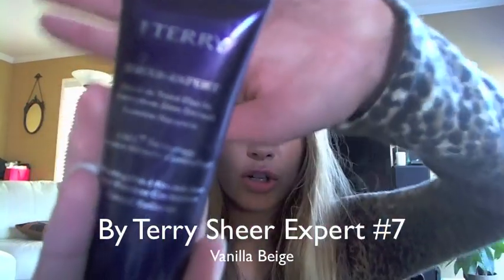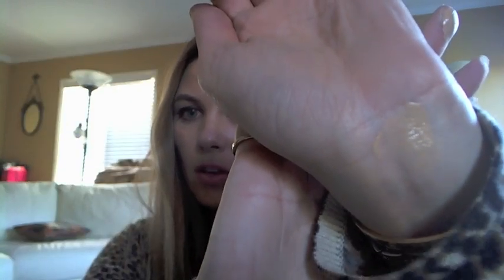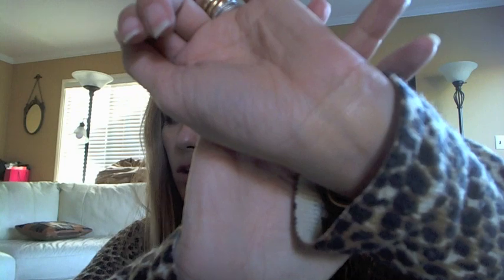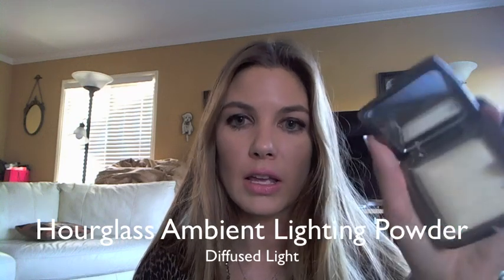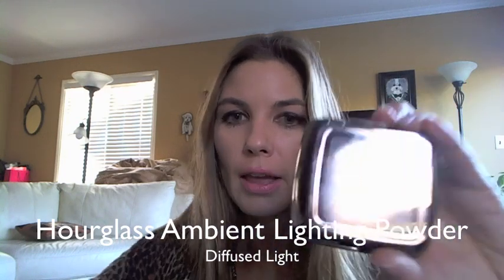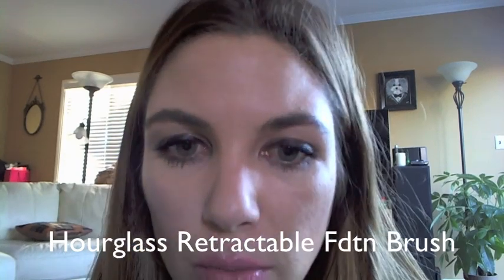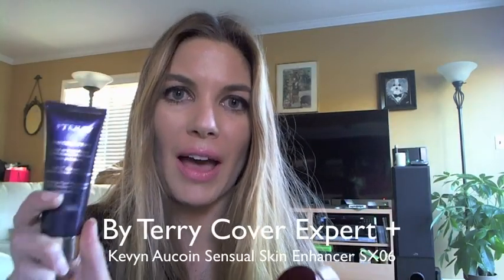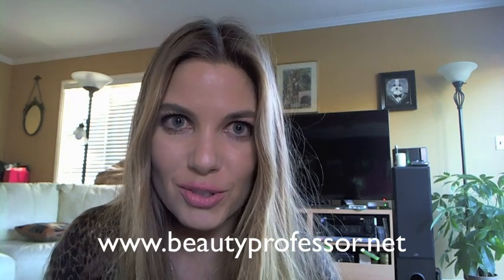By Terry Sheer Expert + Kevyn Aucoin Sensual Skin Enhancer Foundation Routine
This video tutorial shows how I combine the By Terry Sheer Expert Foundation #7 with Kevyn Aucoin Sensual Skin Enhancer #6 to create the perfect, luminous yet full coverage foundation for my NC 25 winter skin.  I have swatches of both the By Terry Cover Expert (same shades as the Sheer Expert) and Kevyn Aucoin Sensual Skin Enhancer on my blog, Beauty Professor